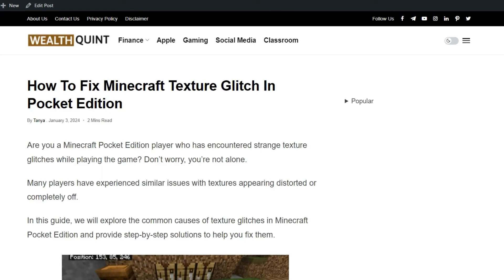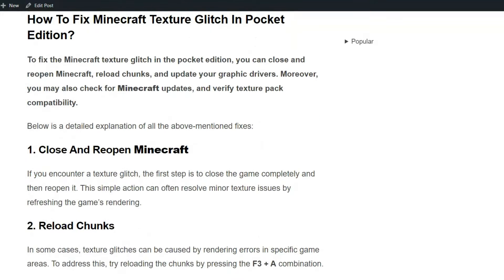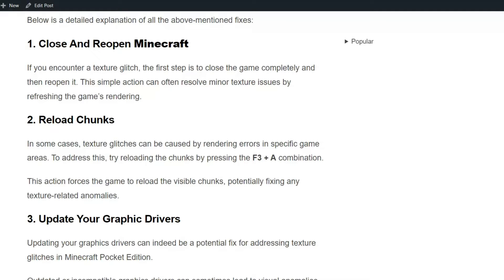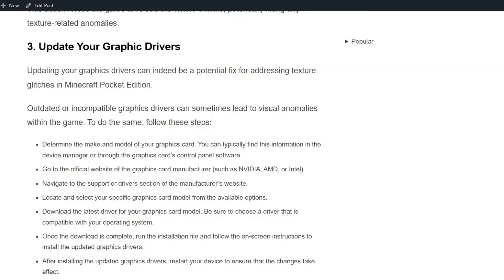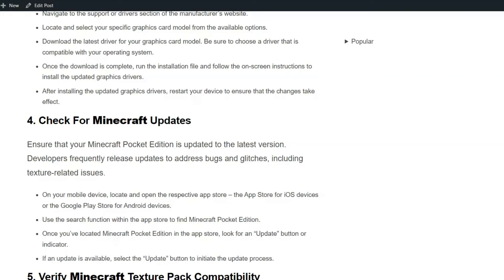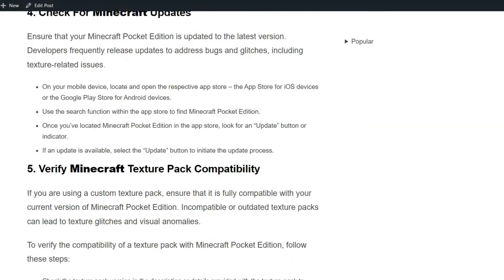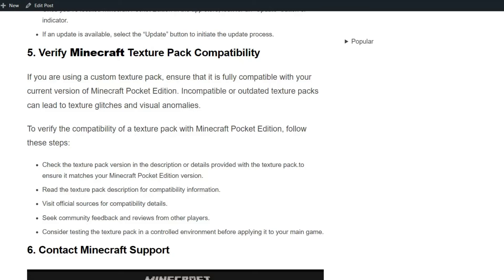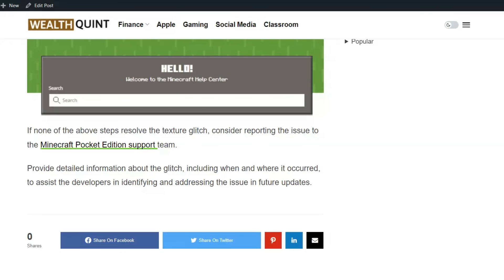How To Fix Minecraft Texture Glitch In Pocket Edition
Are you a Minecraft Pocket Edition player who has encountered strange texture glitches while playing the game? Don’t worry, you’re not alone.
Many players have experienced similar issues with textures appearing distorted or completely off.

00:00 Introduction
00:30 Solution 1:Close And Reopen Minecraft
00:48 Solution 2:Reload Chunks
01:10 Solution 3:Update Your Graphic Drivers
01:38 Solution 4:Check For Minecraft Updates
02:23 Solution 5:Verify Minecraft Texture Pack Compatibility
02:55 Solution 6:Contact Minecraft Support